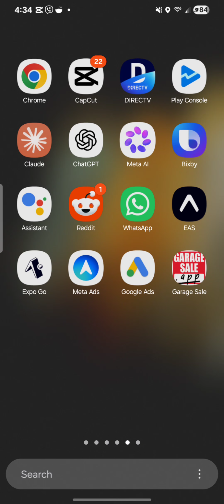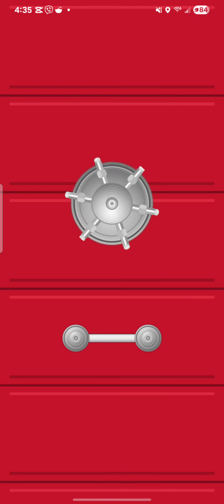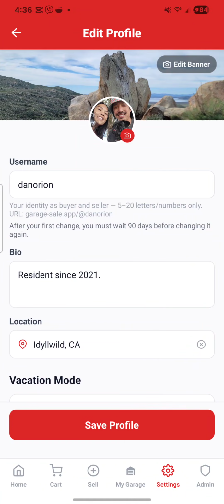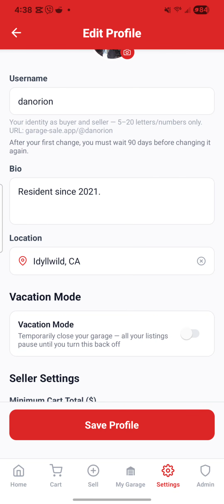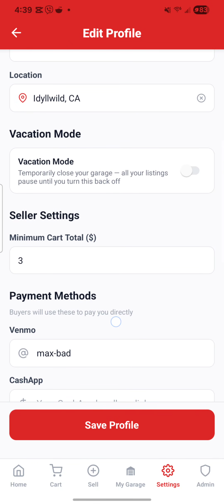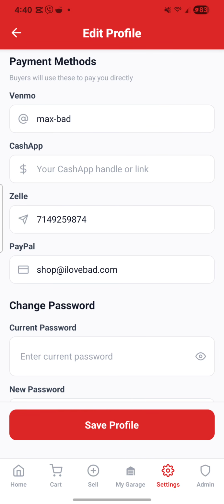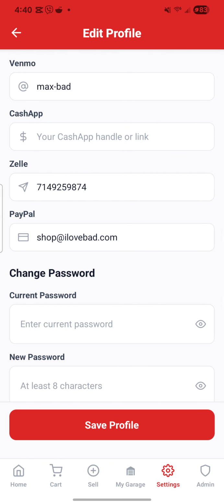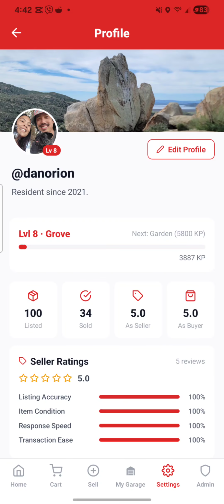Garage-Sale.App: Tutorial #2 How to Set Up Your Buyer/Seller Profile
In this video, I walk new users through the app to set up their account profile.  There's absolutely nothing advanced here as it is quite intuitive just like setting up any other virtual accounts you have elsewhere

About the Garage-Sale App:

I had spent a few months building this micro-transaction marketplace app to get people move lower ticket items ranging in the $1-10 price range that all other marketplaces don't currently serve.  For example, if you wanted to buy used construction materials or baby clothes, there aren't many places to sell them so most people end up either giving them away or tossing them in the trash.

For those that cares about the upcycling /recycling culture to maximize utility of "things' in this world and minimize waste as well as saving your community money while giving them access to hidden gems within your garage, this app was built for you in mind.

Despite built to serve items that are in the lower priced category, you can really use this app to sell anything really. BUT WHY USE THIS APP instead of selling on a marketplace like facebook?

Once you download and start using this app, you'll realize several things that this app stands out:

1.) We use Ai to identify and list your item as fast as 7 seconds.  You snap a photo and Ai will write the title, description, categorize it along with giving it a price based on the average value of similar items available for sale online.

2.) Since these are lower ticketed items, it doesn't make sense for a lot of people to meet up someone to transact. What we've discovered that helps is the bundling tool & the minimum cart feature which allows sellers to set the minimum that buyers will have to spend at their garage in order to checkout.  Since your items are listed for super cheap, and preferably to people within your town/neighborhood, what we've discovered is that people are willing to impulse shop and add additional items simply to get what they were interested in initially.  They would therefore add a few items and just check out.  Remember, we're dealing with a lot of $1-$3 items so meeting seller minimums tend to be fun rather than a drag, at least from the testing that we've done.

3.) Community Oriented:  Unlike other marketplaces, this app was built with community in mind.  Most items you're listing are typically items that are unused around that house that aren't of high value.  Hence, when you're listing them, it's not because you're trying to make a lot of money but instead, you're simply just helping a neighbor have access to excess things so they wouldn't have to buy it brand new.  YOU GET TO FEEL GOOD for helping a neighbor and you also get to feel good about not eventually having to waste these unused items.

4.) YOUR DATA isn't being sold.  We do not collect or sell data like most apps and marketplaces.  For example, when you list on other marketplaces, they use that data to sell to auction houses that will learn more about you.  With this information, they're able to sell indirectly to other businesses so that they can target you for other products.  That's just an example of how they use your data.  I'm not saying this is a good or bad thing but rather, we just simply don't sell your data.

5.) The Garage Sale app is created to empower the Garage Sale sellers and shoppers alike.  After having a in-person garage sale, most people would have to repack their garages and stop selling until a much distant future when they're ready to host another garage sale, often times 3-6 months a part if they're casual garage sellers.  With this app, you can quickly have your physical items listed and available for purchase year-round.  Further, sellers will be able to use the directory feature to list their upcoming garage sales.

6.) For shoppers, with this app, you'll now have access to the items within your neighbors' garages that may not be accessible nearby, especially if you're living in a small town like me. On top of that, you'll be saving a pretty penny because most items will be listed for a much lower price as they're just unused items around people's home. Likewise, you'll also be able to use the directory of Garage Sales to pinpoint LIVE in-person garage sales as well as identify the items at that garage sale ahead of time, assuming the seller had pre-uploaded their items into their virtual store.